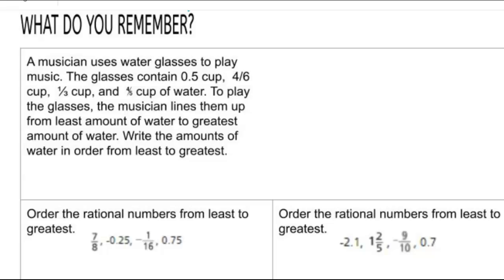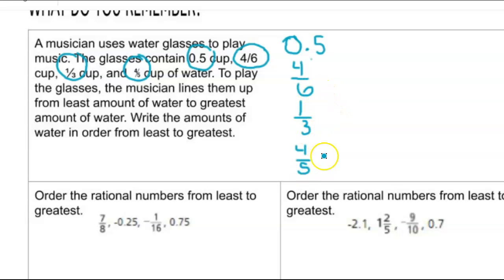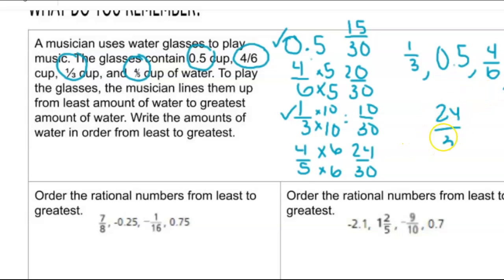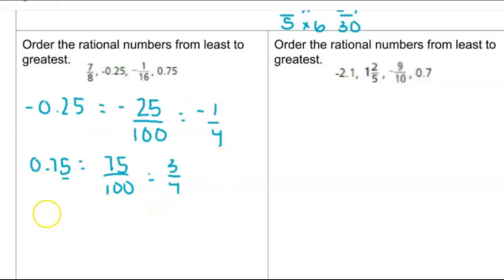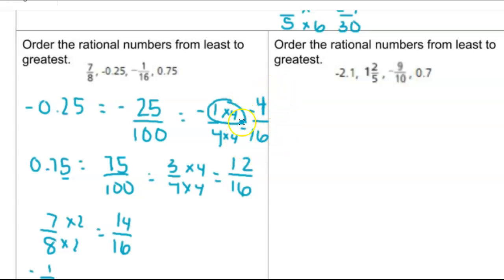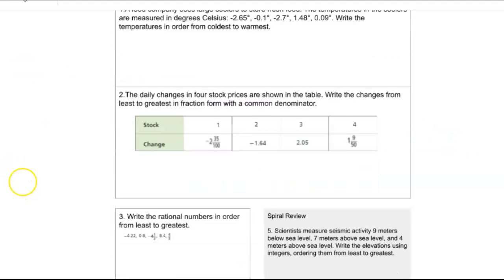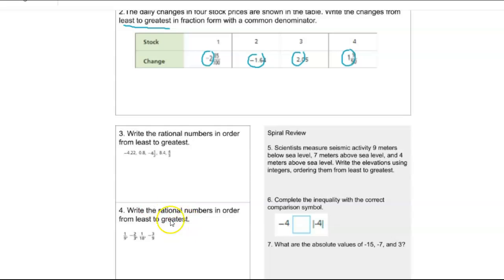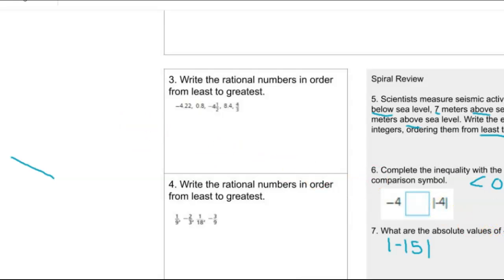2.4: Order Rational Numbers--3